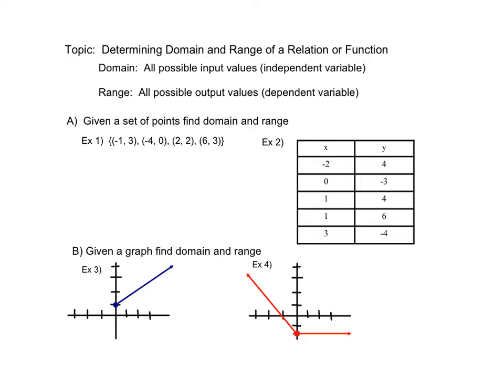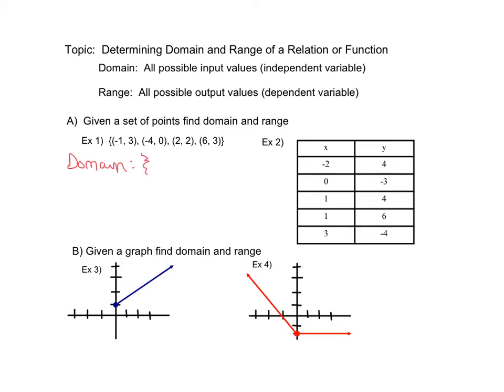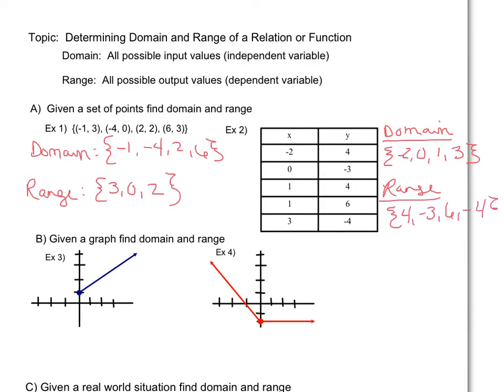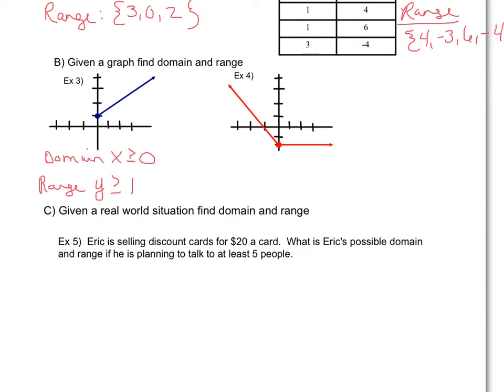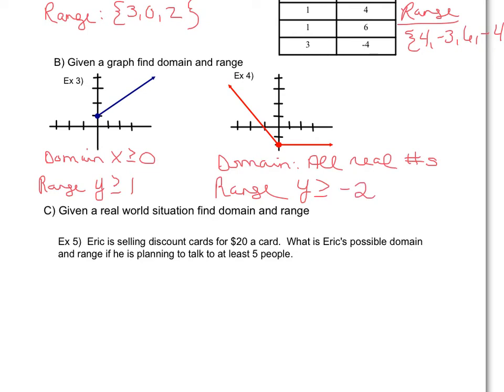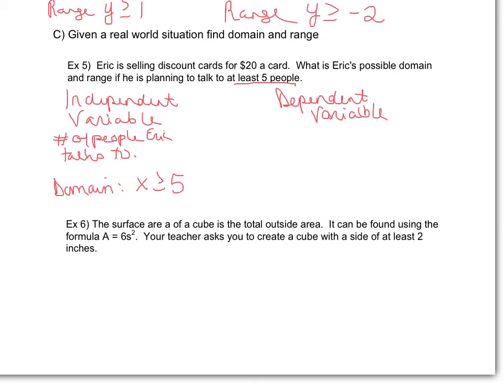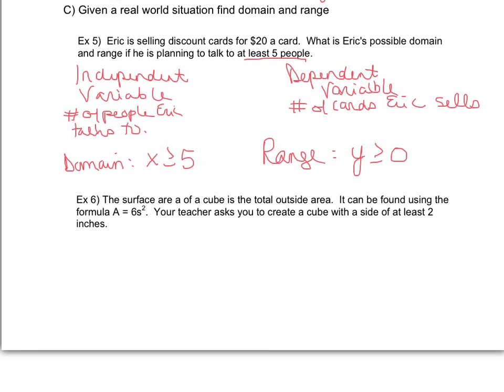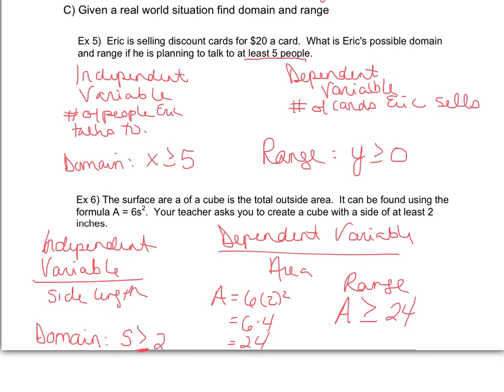Domain and Range